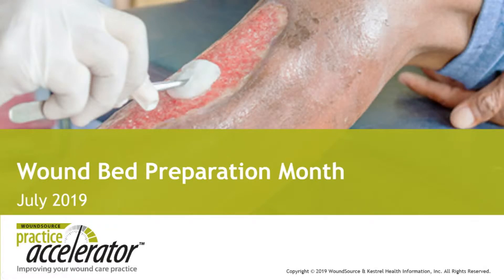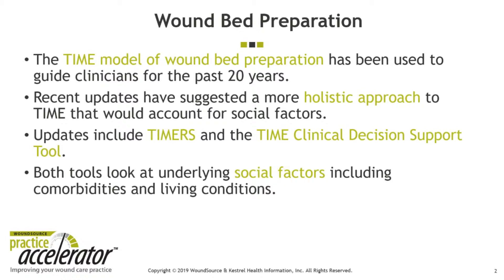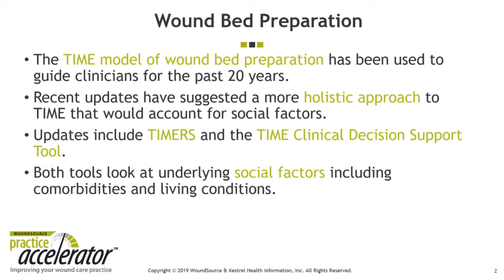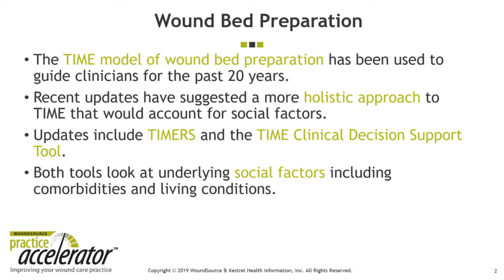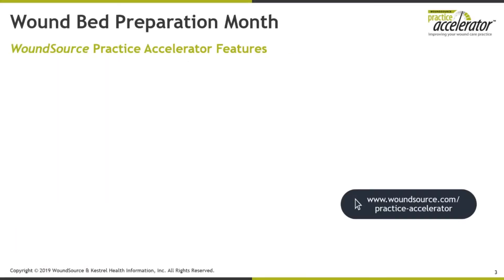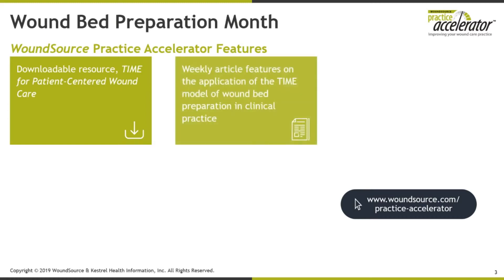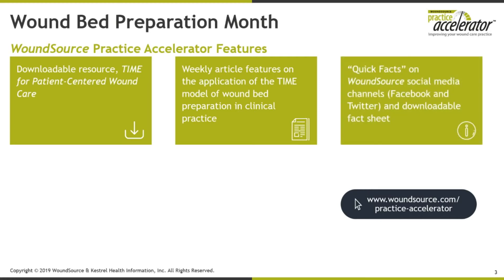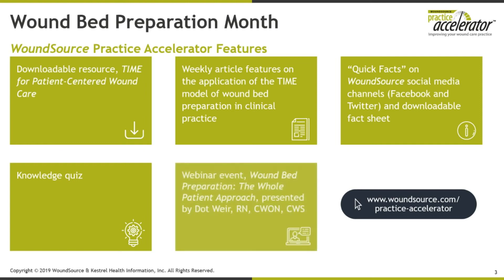WoundSource Practice Accelerator July 2019 - Wound Bed Preparation